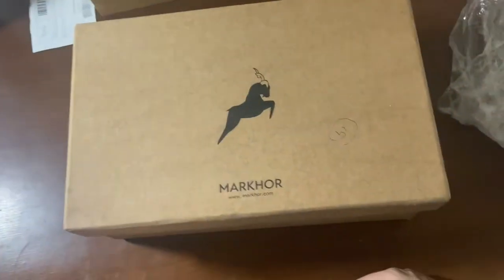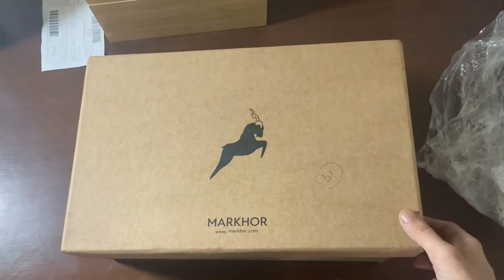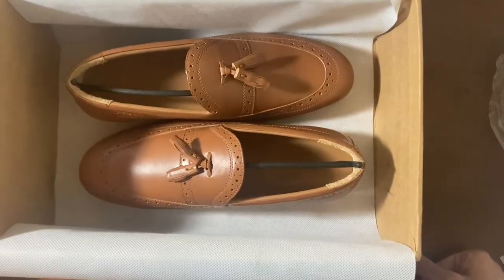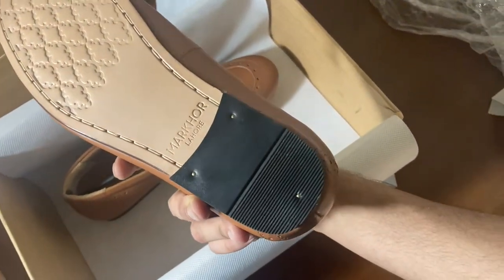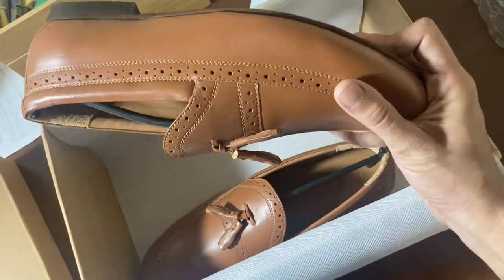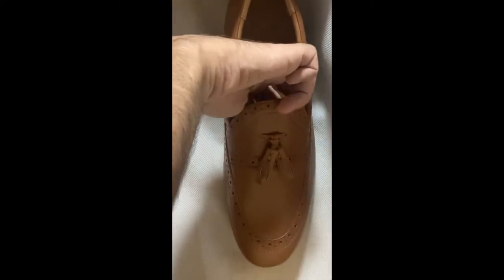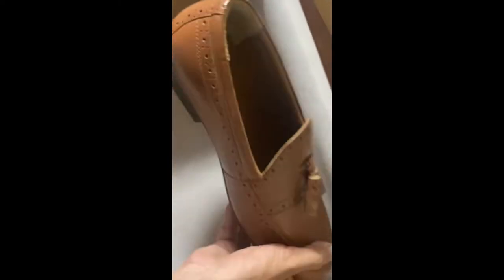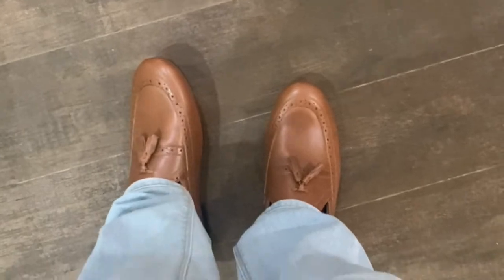Markhor Borla Tan Loafer Review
The Markhor Borla Tan Loafer Unboxing & Review

Note : I am not being paid to advertise any product. All opinions in the video are just that. Opinions. My Opinions.